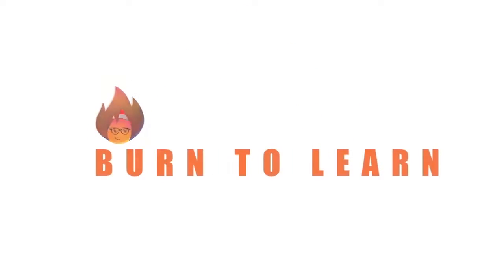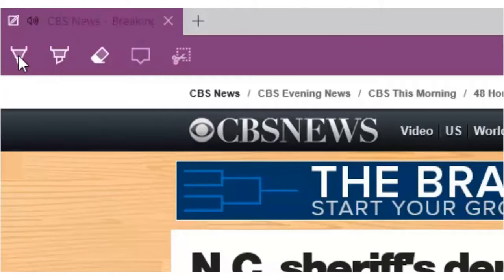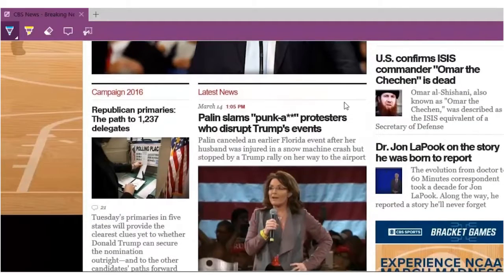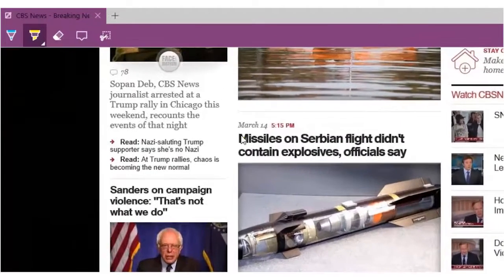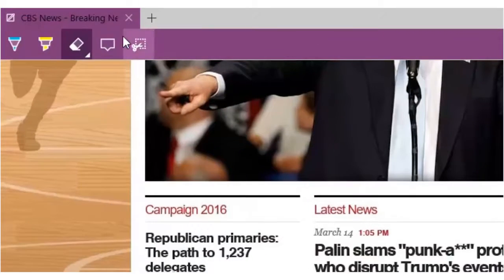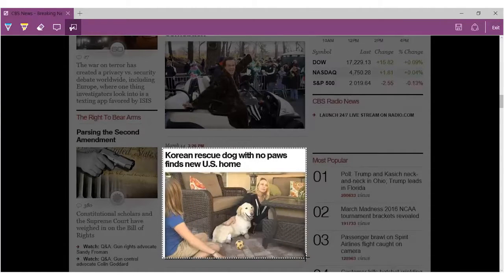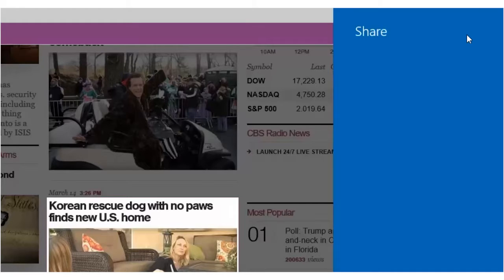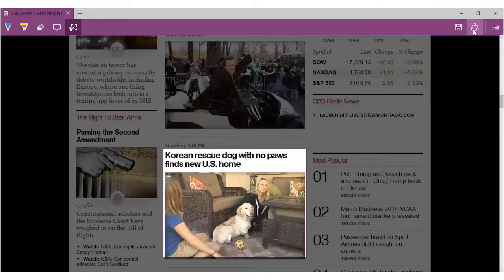NOTES on a Web Page | MICROSOFT EDGE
In this video tutorial you get tips on writing notes in a web page.

Burn to Learn is a Channel that is dedicated to providing you free and easy to understand "bite size" tutorials that help you navigate and more clearly understand how commonly used tools and online programs work.